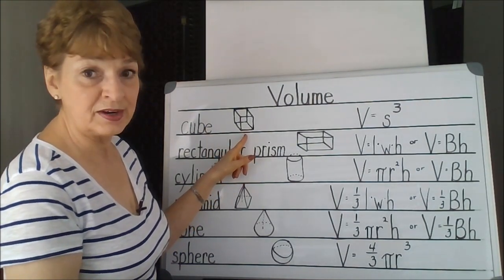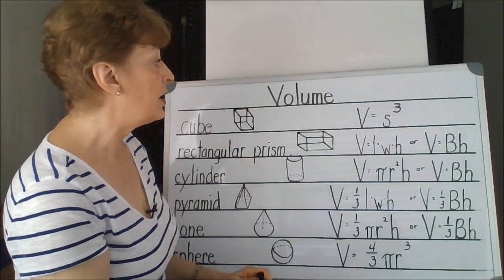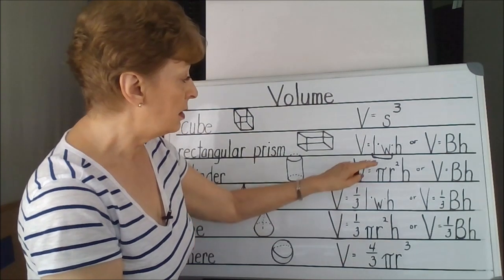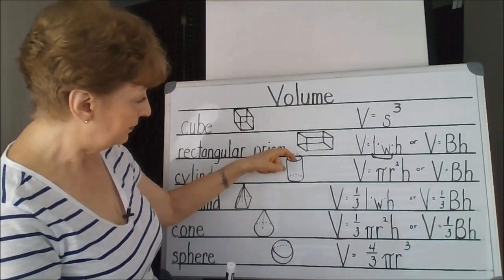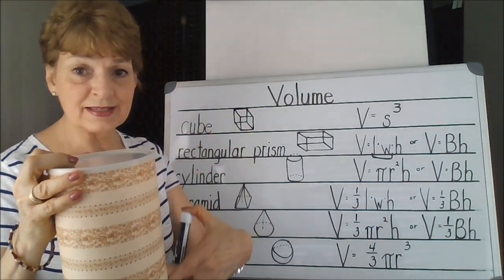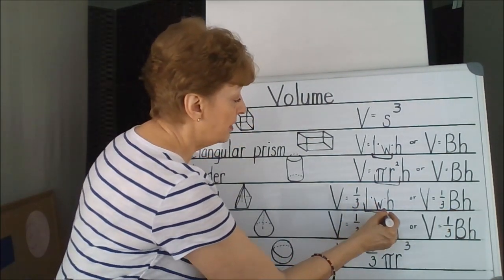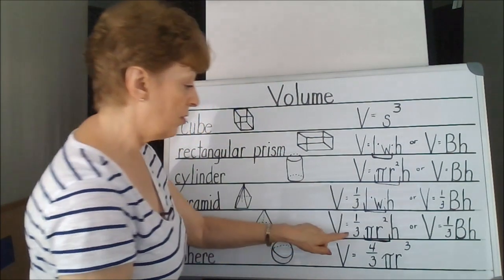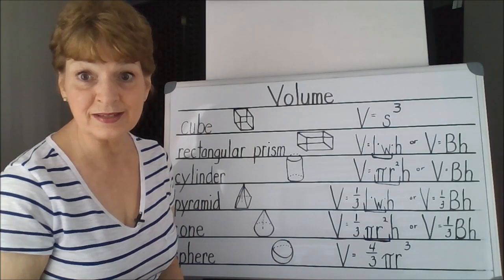Calculating Volumes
Volume formulas explained for a cube, rectangular prism, cylinder, pyramid, cone, and sphere.